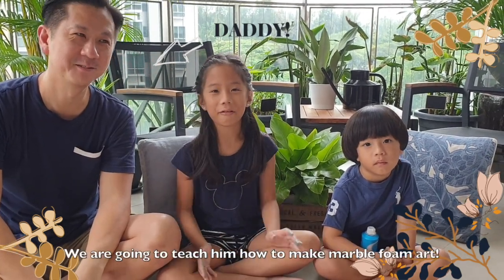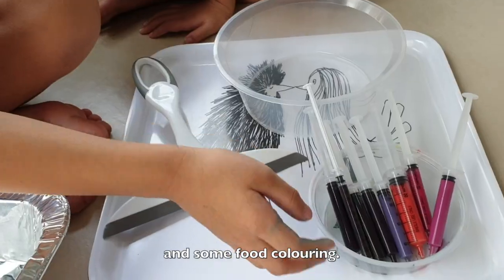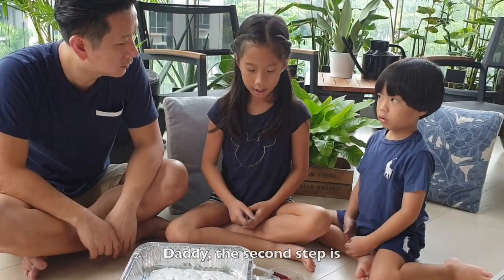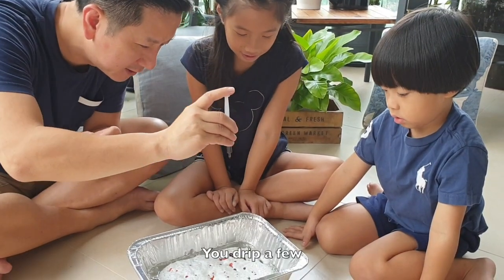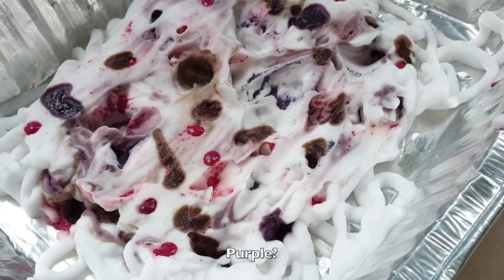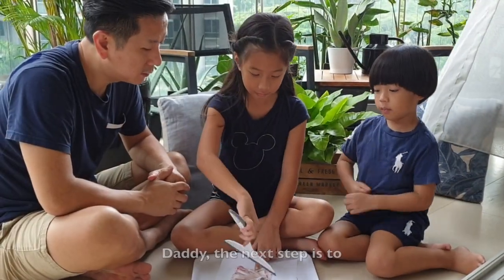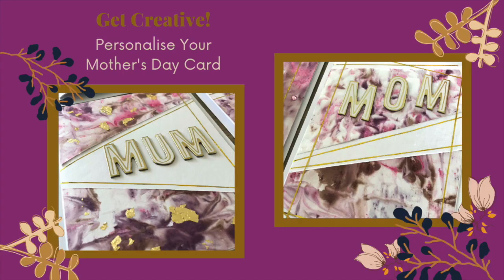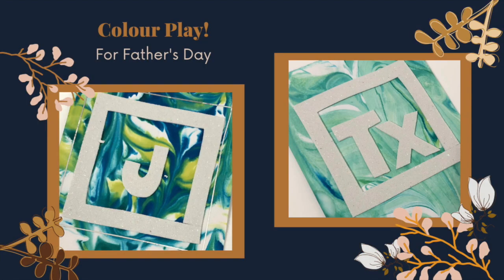Marble Foam Art by Sienna and Seth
Dads are so cool. What's cooler is using their shaving cream to create marble foam art. Sienna and Seth took some of daddy's shaving cream to make prints that they converted into cards. Check out the process as they guide you step-by-step to create these beautiful marble effects on paper. Try it out with some help from your father and share your artwork with us by tagging SiennaSophieSeth. We look forward to seeing them!